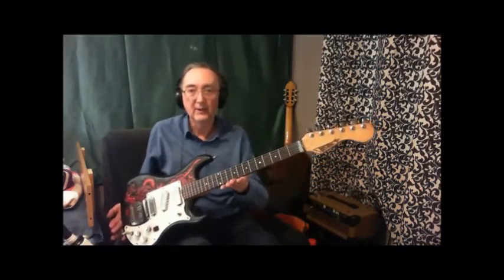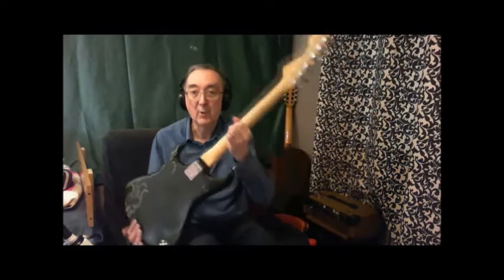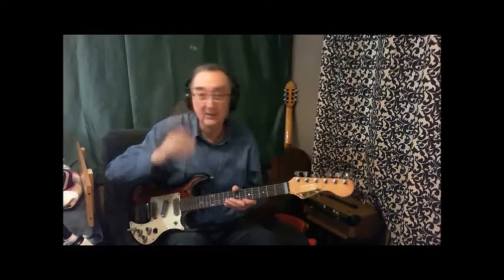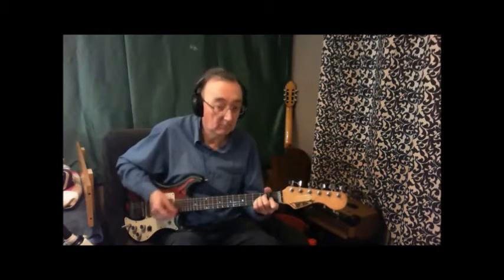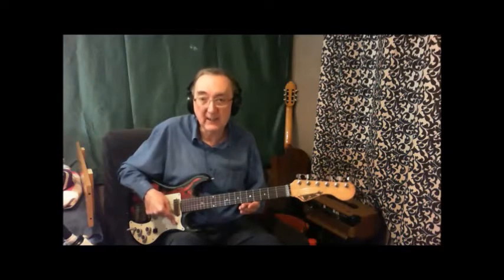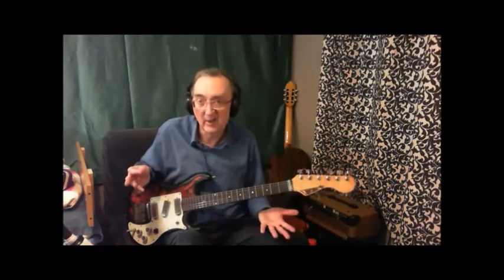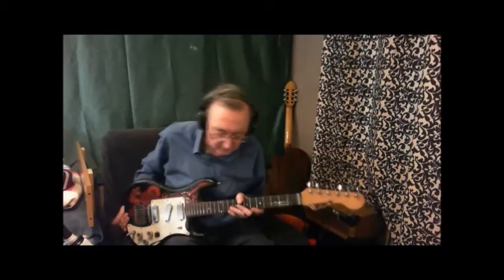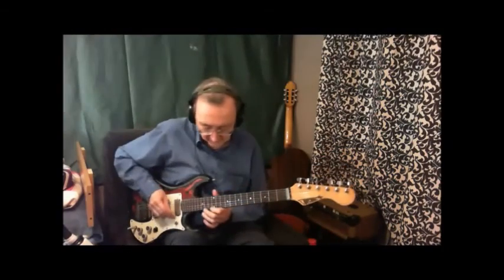Watkins Rapier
Watkins Rapier 33 guitar review of one of the earliest electric guitars.